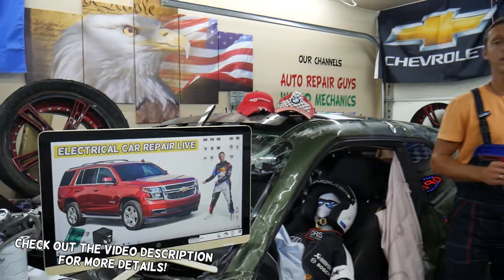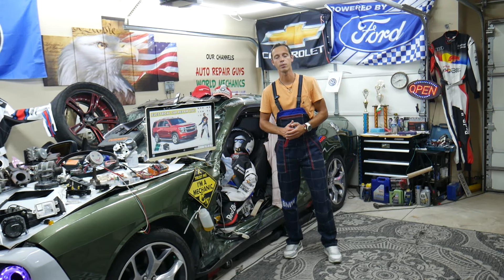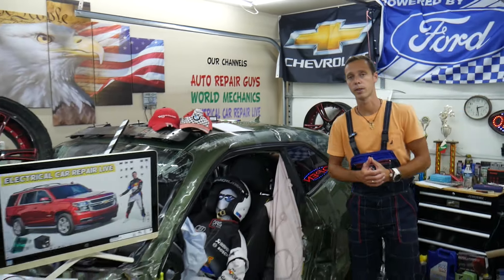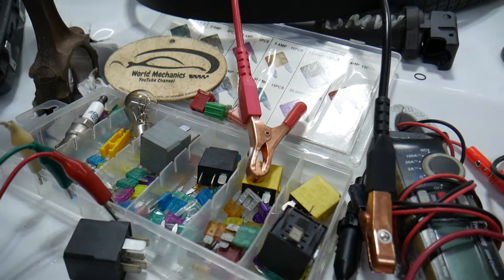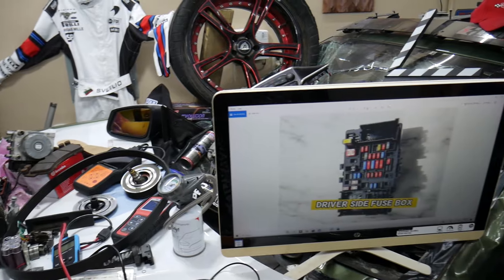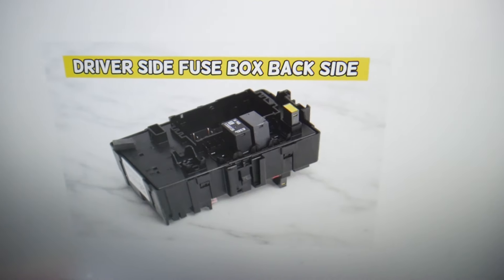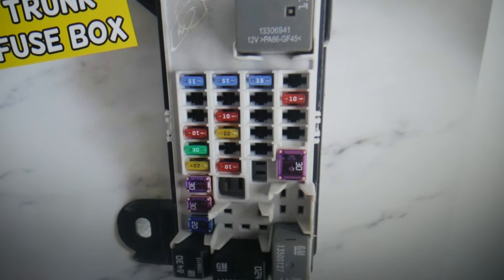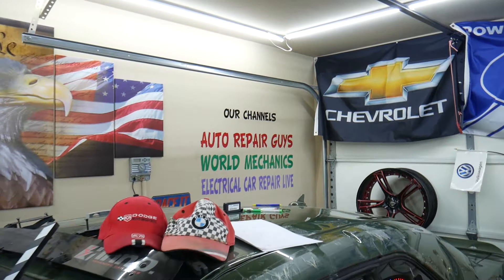CHEVROLET TAHOE SUBURBAN POWER OUTLET SOCKET FUSE RELAY LOCATION REPLACEMENT 2015 2016 2017 2018 201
CHEVROLET TAHOE SUBURBAN POWER OUTLET SOCKET FUSE RELAY LOCATION REPLACEMENT 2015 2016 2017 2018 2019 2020

If you have Chevrolet Tahoe, Chevy Suburban and you want to see the where the power outlet socket fuse relay is located on Chevrolet Tahoe, Chevy Suburban in this video we will explain where you can find the power outlet socket fuse relay on Chevrolet Tahoe, Chevy Suburban. We demonstrated where the power outlet socket fuse relay  is located on 2017 Chevrolet Tahoe but the video may be helpful on:
2014 Chevrolet Tahoe, Chevy Suburban power outlet socket fuse relay location replacement
2015 Chevrolet Tahoe, Chevy Suburban power outlet socket fuse relay location replacement
2016 Chevrolet Tahoe, Chevy Suburban power outlet socket fuse relay location replacement
2017 Chevrolet Tahoe, Chevy Suburban power outlet socket fuse relay location replacement
2018 Chevrolet Tahoe, Chevy Suburban power outlet socket fuse relay location replacement
2019 Chevrolet Tahoe, Chevy Suburban power outlet socket fuse relay location replacement
2020 Chevrolet Tahoe, Chevy Suburban power outlet socket fuse relay location replacement